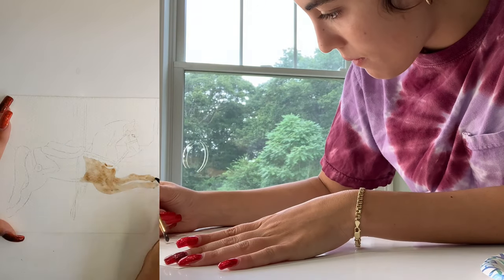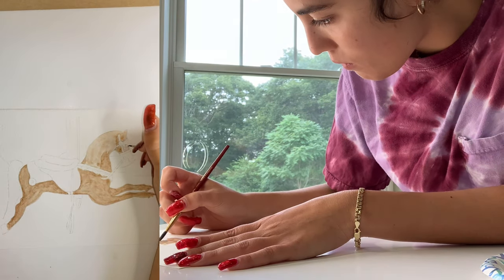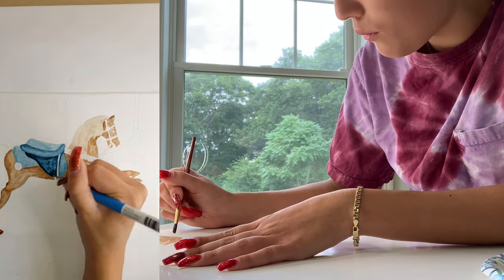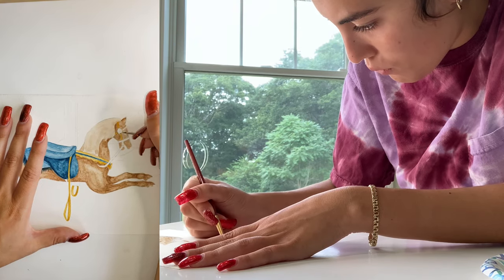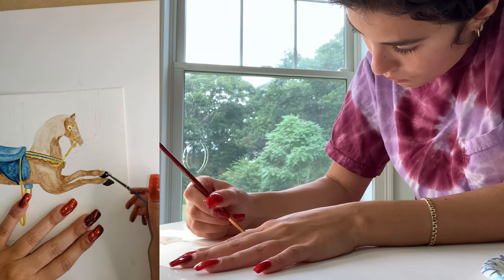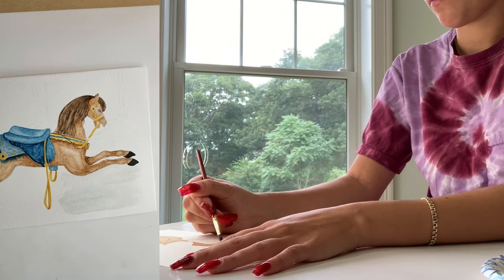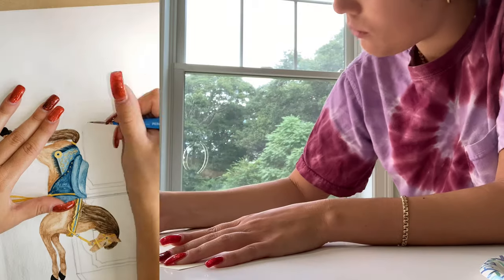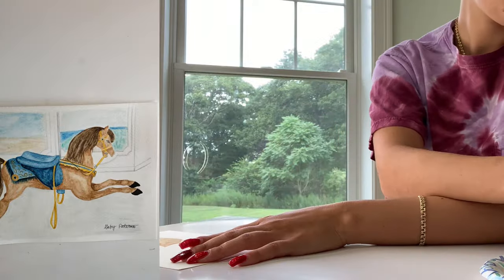Painting One of The Oldest Carousels In The US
Follow me on other platforms: @gabypaternoart